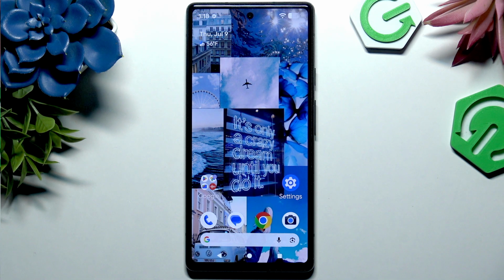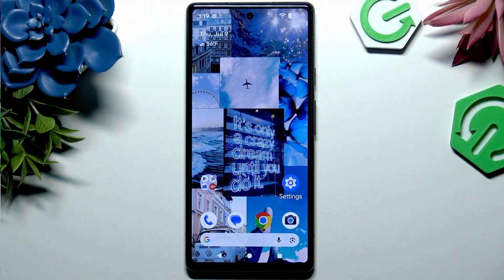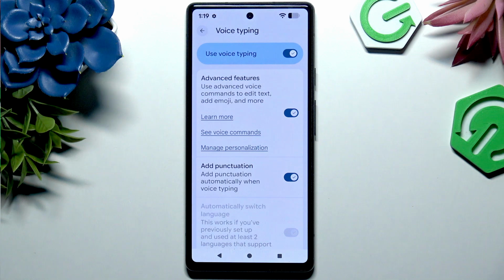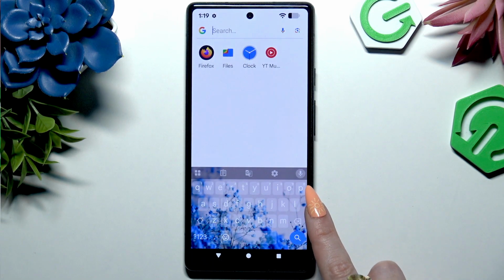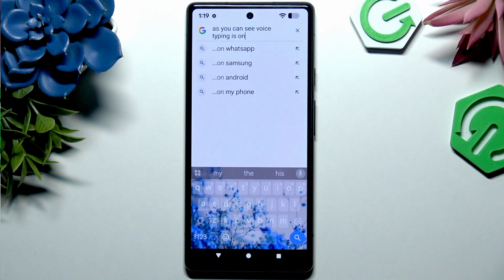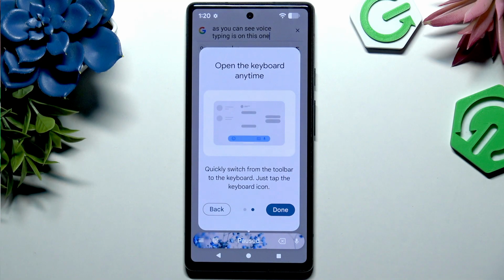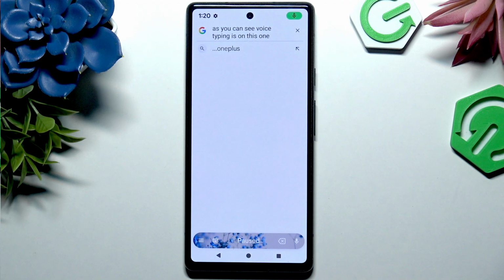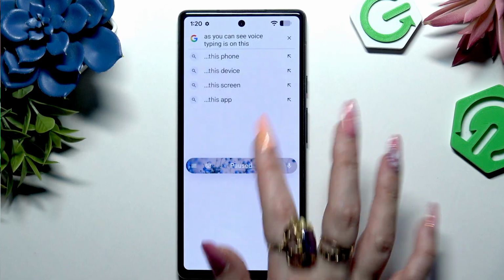GOOGLE Pixel 6a – How to Turn On and Use Voice Typing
In this short video I show how to turn on and use voice typing on the GOOGLE Pixel 6a. You will learn how to open your keyboard, tap the microphone, enable Voice typing in keyboard settings, allow the microphone permission ('While using the app') and use the floating toolbar for easier dictation. This guide covers Gboard voice typing setup, toolbar controls like delete and drag, and how to return to the standard keyboard so you can dictate messages, notes and searches faster on your Pixel 6a.

How to turn on voice typing on GOOGLE Pixel 6a?
How to use voice typing on GOOGLE Pixel 6a?
How to enable Gboard voice typing on GOOGLE Pixel 6a?

0:00 Introduction
0:11 Open keyboard & tap the microphone icon
0:24 If the microphone is missing, open keyboard settings
0:28 Enable Voice typing with the switch
0:56 Grant microphone permission ('While using the app') and start dictation
1:08 Set up the floating toolbar (tiny blue icon) and finish setup
1:24 Toolbar controls: delete text, drag toolbar, manage options
1:52 Switch back to the standard keyboard and wrap up